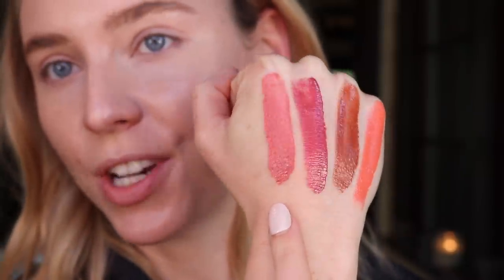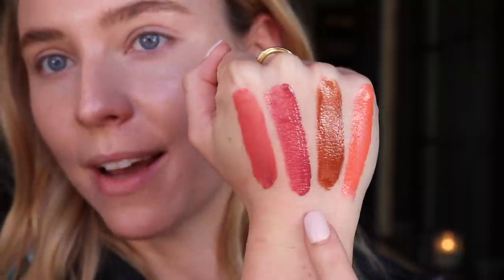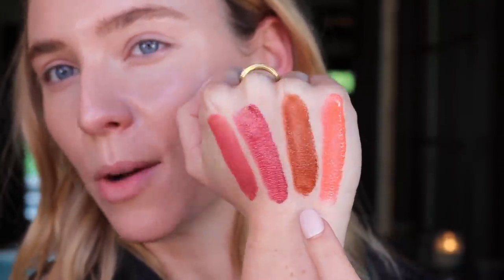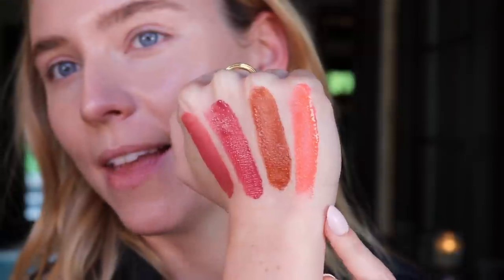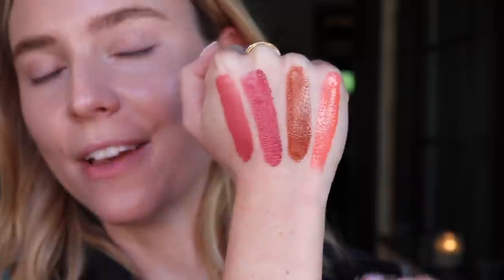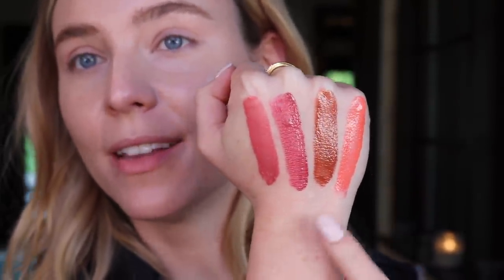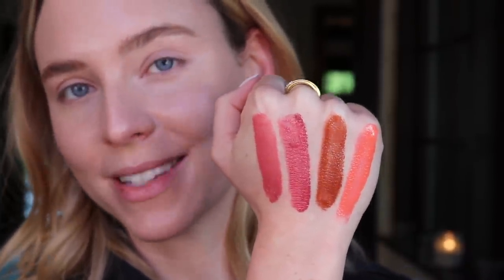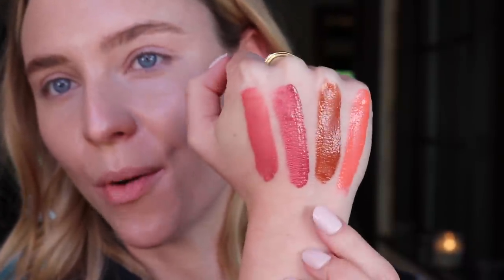New Makeup Try-On: Saie Dew Blush & Airset Powder, Sephora Collection Eyeshadow in Demanding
Today’s video is a new makeup try-on. I picked up a few things from Sephora and also received PR from Saie. Let’s try it on ma face!

Make-up:
Saie Dew Blush in Chilly
Saie Dew Blush in Spicy
Saie Dew Blush in Dreamy
Saie Dew Blush in Poppy
Charlotte Tilbury Hollywood Flawless Filter in 6.5
Saie The Big Buffing Bronzer Brush
Sephora Collection Eyeshadow in De in Translucent
Saie The Fluffy Setting Powder Brush

Wearing:
Black & gold Ring: Missoma Lucy Williams Square Signet Ring in Black Spinel
Necklace: Missoma Engravable Square Locket Chain Neckace
Nasty Gal Sleeveless Button Down Denim Jacket